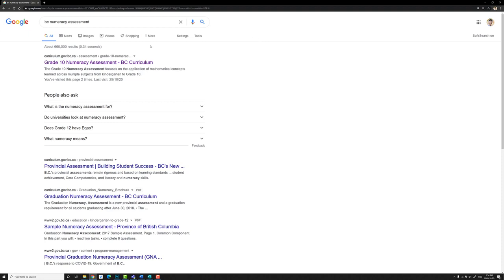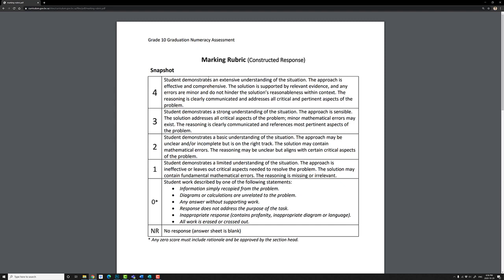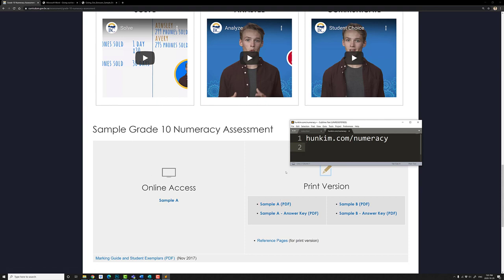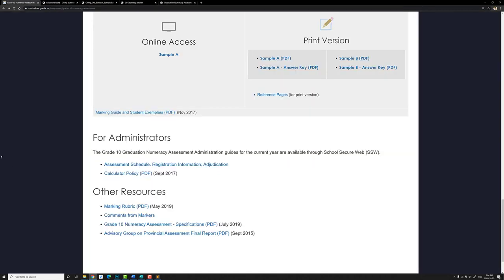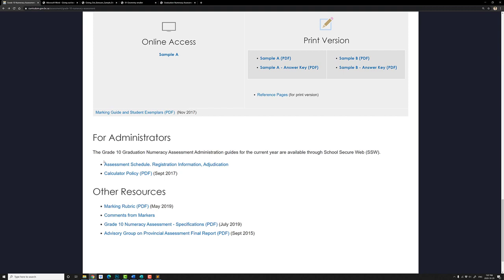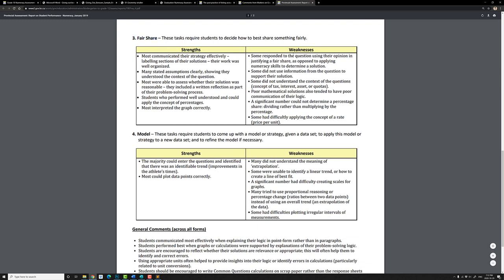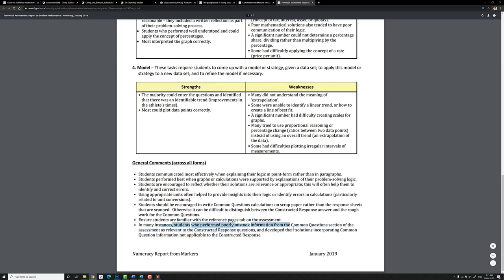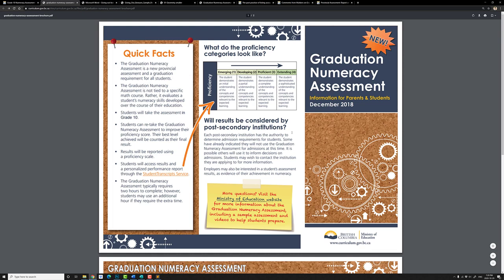About the Grade 10 BC Numeracy Assessment